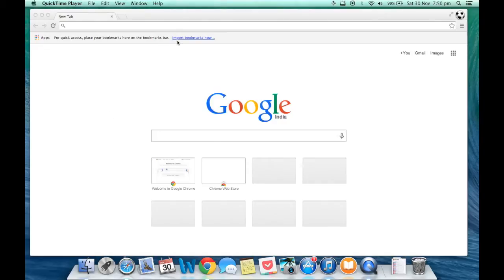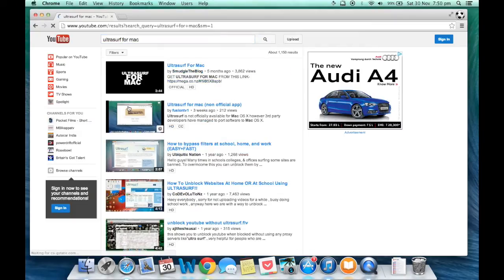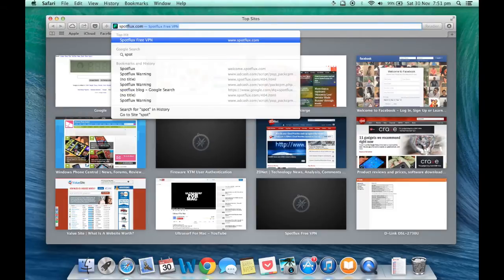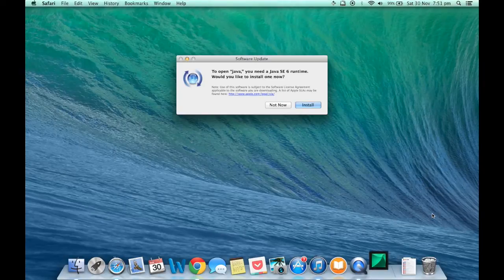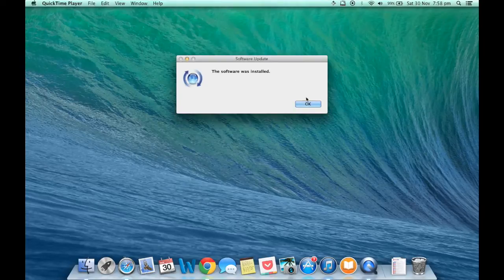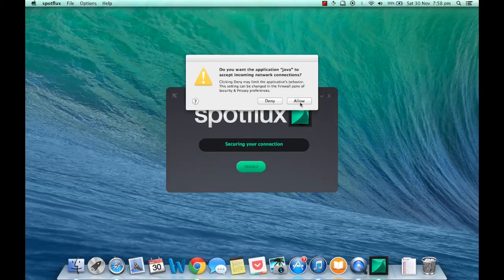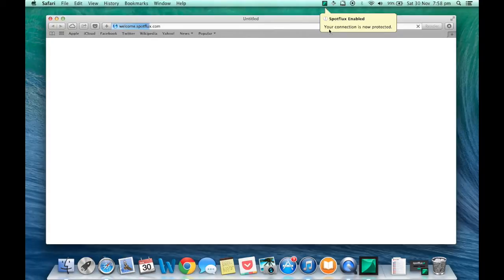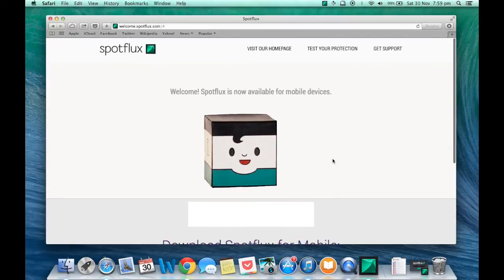Spotflux : A Better Ultrasurf For Mac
Spotflux is a free VPN app for mac.

I was searching for a way to bypass the network firewall ar my place and couldn't find a version of ultrasurf for mac. I found one after lots of searching and it was shared on YouTube in a previous video on this channel.

 I had also written a blog post on the same.

It wasn't long before I realised that, my solution was the least perfect in many ways.

That's why I started on a search for the best VPN app for mac. There are a lot of VPN apps for mac, but most of them are paid or not very well designed or simple to use. Spotflux ticks all the right boxes when it comes to substtuting Ultrasurf on your mac.

My previous video had no voiceover. This time I have used mac's inbuilt text-to-speech system and added voiceover so that I can reach out to as many as possible. I am expecting your comments and suggestions.

You can find me here - smudgle.weebly.com